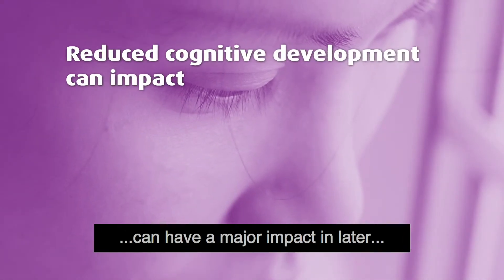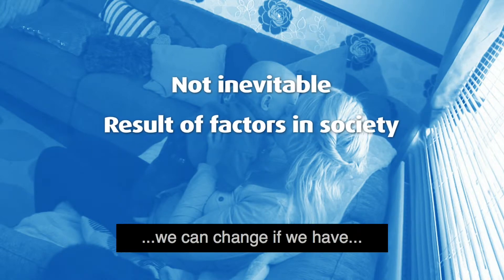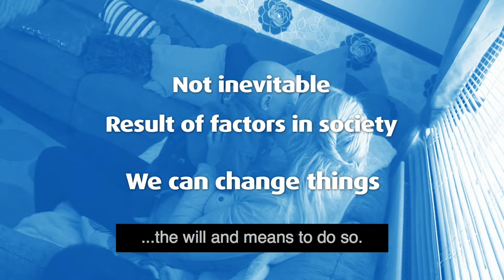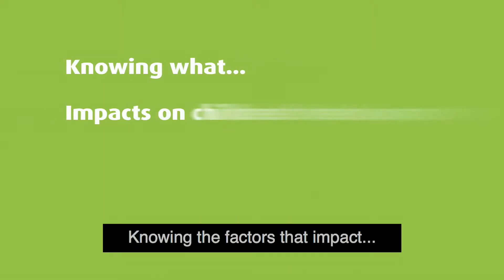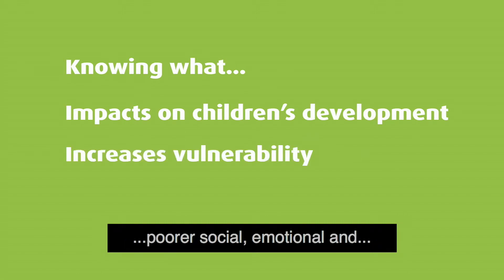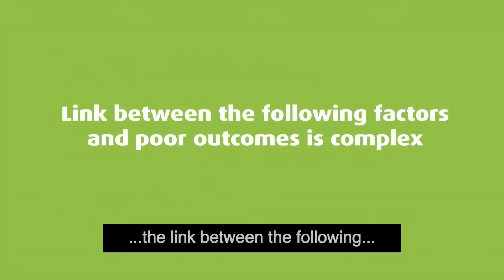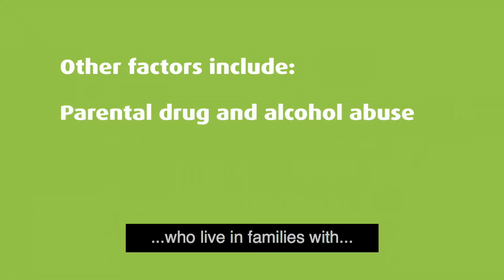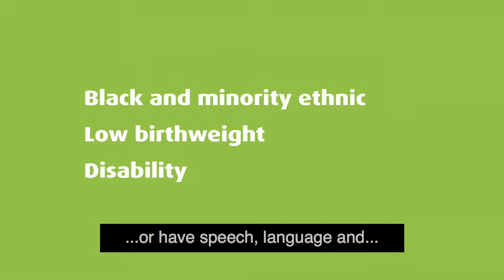Early Years: The Evidence Chapter Two: Early Years Resource Subtitled version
Overview of health inequalities and the factors that influence them in the early years.